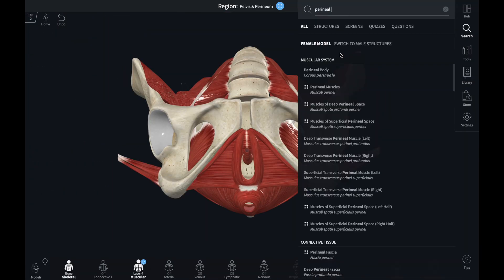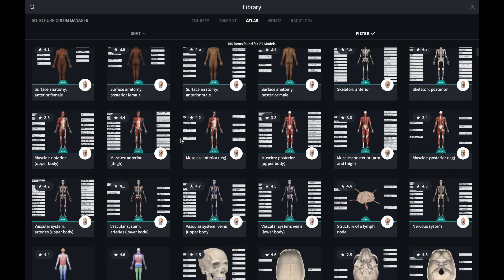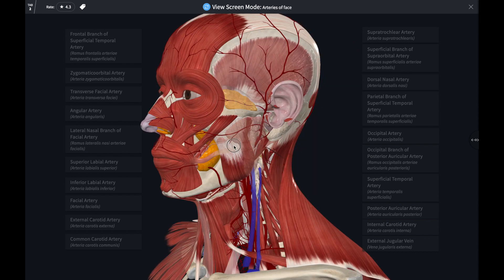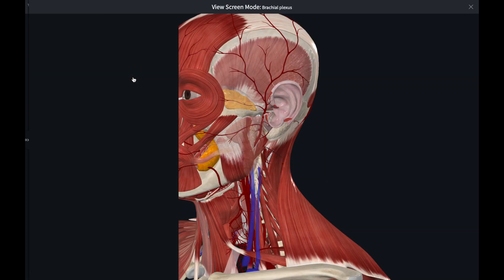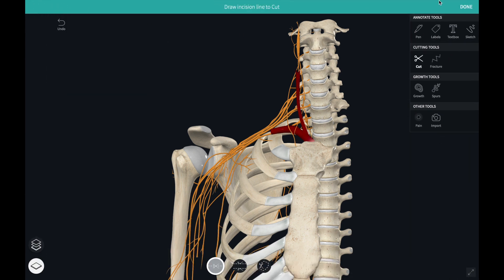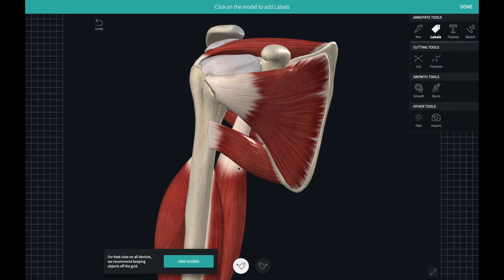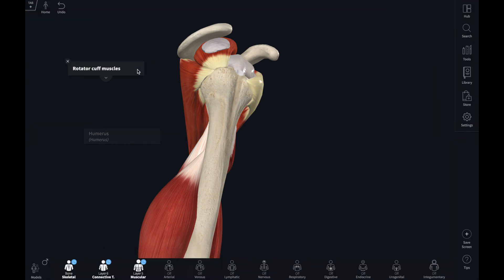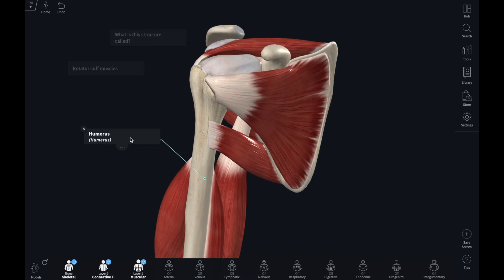Complete Anatomy for Educators - 03 Gray's content and labels